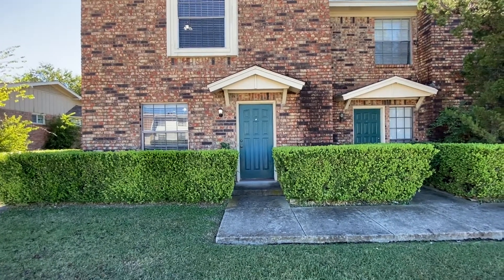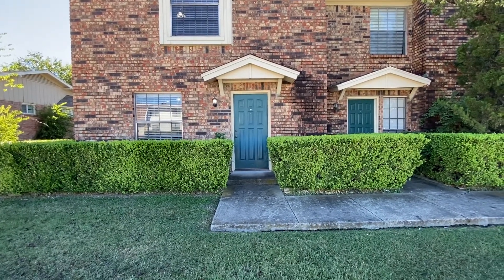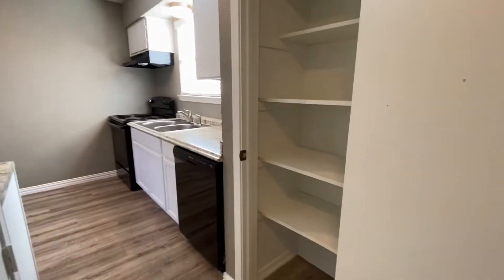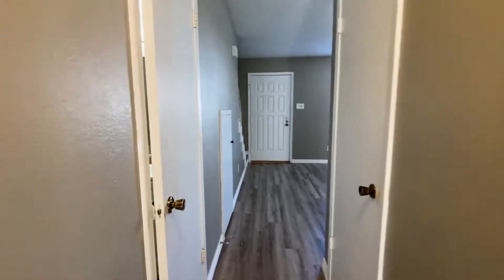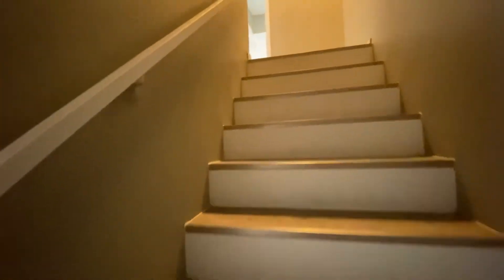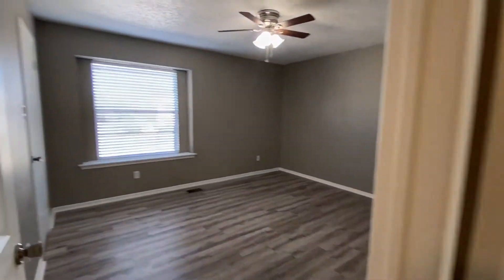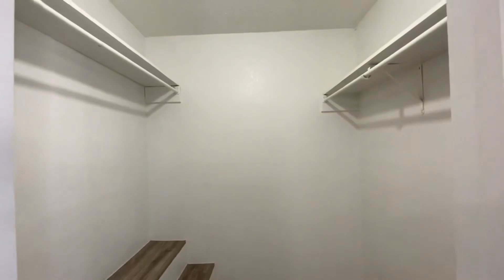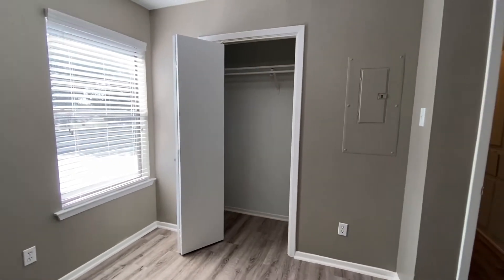Fort Worth Townhomes for Rent 2BR/1.5BA by Property Managers in Fort Worth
This is a lovely 2-bedroom, 1.5-bathroom brick property with amazing details. Stepping inside, you come into the living room that features gorgeous laminate flooring, a ceiling fan, and a cozy wood-burning fireplace that takes center stage. The eat-in kitchen boasts double sinks, ample cabinetry, and major appliances. Just off the kitchen is the laundry nook that houses the washer and dryer connections. A powder room is located on the main floor for your guests’ convenience. Heading upstairs, you’ll find the full bathroom that comes equipped with a mirrored vanity and a shower-tub combo. Both bedrooms come with lovely laminate floors, ceiling fans, generous closet space, and large windows that stream in plenty of natural light. Out back is a fenced-in yard that has access to the double carport. The property also has easy access to I-30 and downtown Fort Worth. You just have to see this charmer for yourself!

1st Choice Property Management
5664 Denton Hwy, Fort Worth, TX 76148, United States